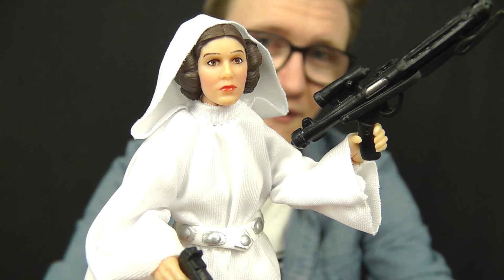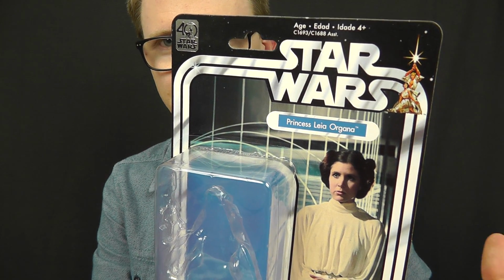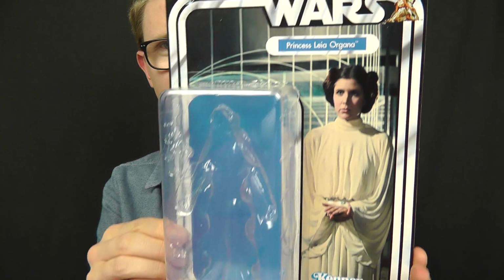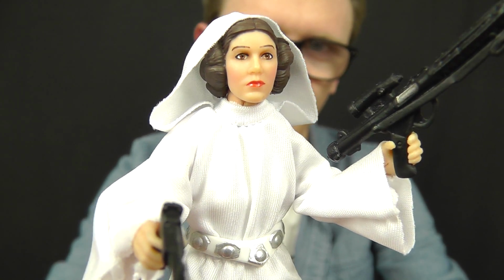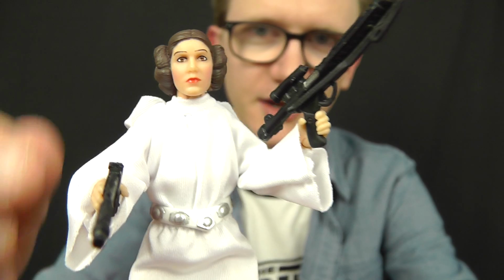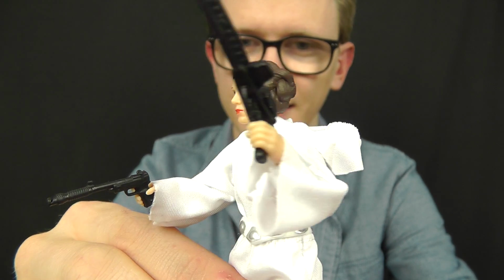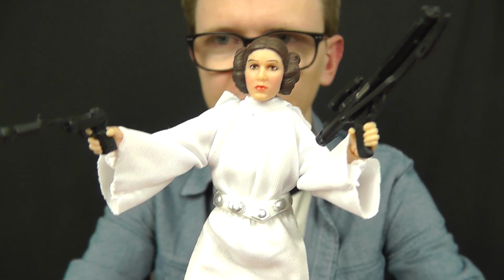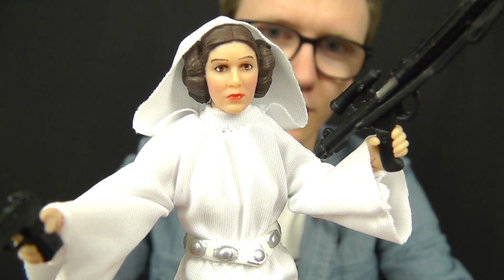Princess Leia Organa | Star Wars 40th Anniversary | The Black Series 6” Action Figure | HD Review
Princess Leia Organa was one of the Rebel Alliance's greatest leaders, fearless on the battlefield and dedicated to ending the tyranny of the Empire.